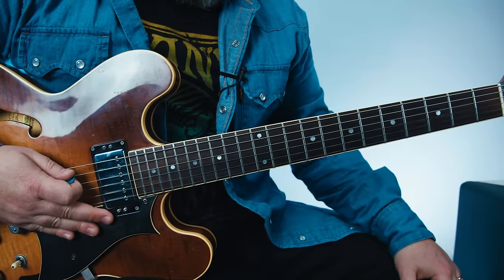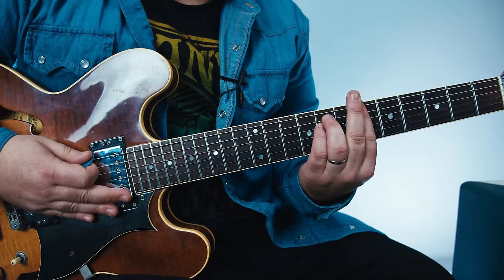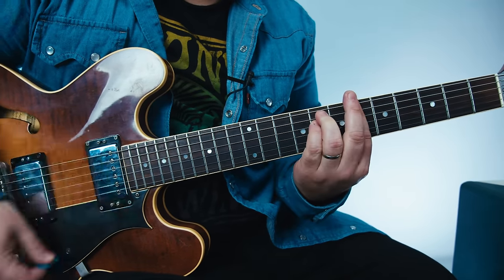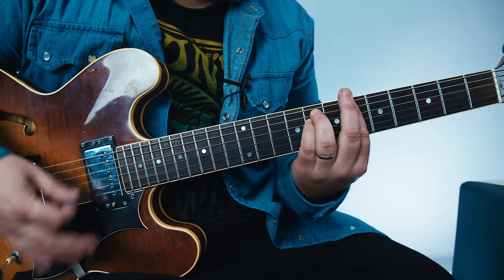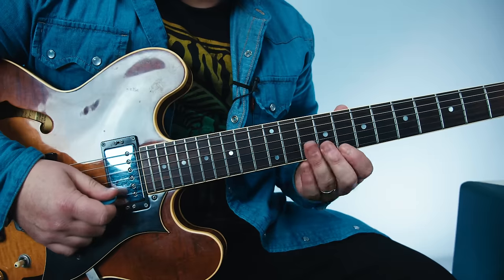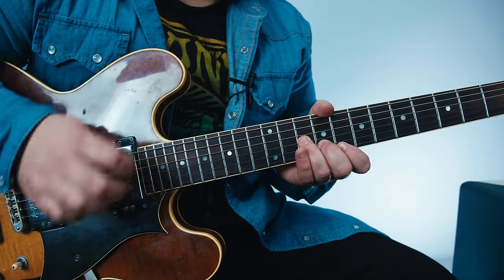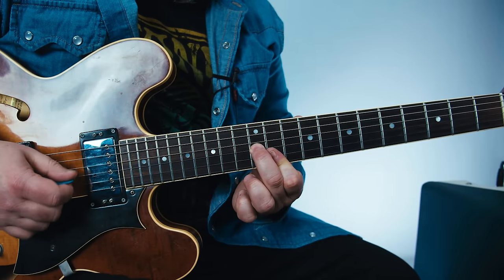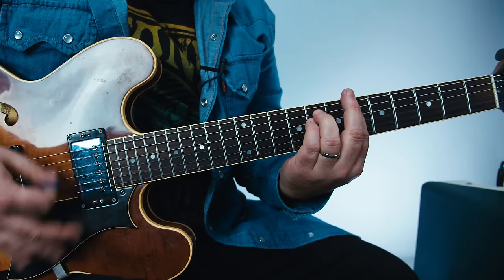Coldplay Clocks Guitar Lesson + Tutorial